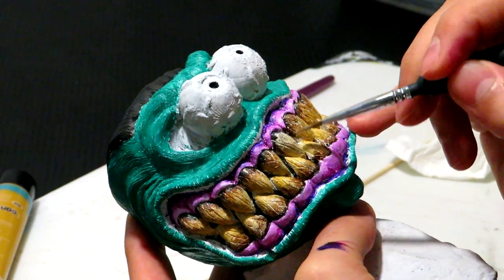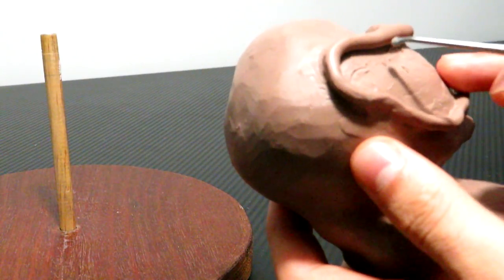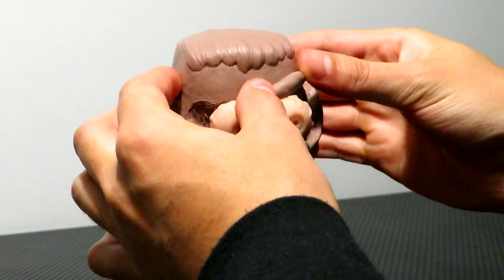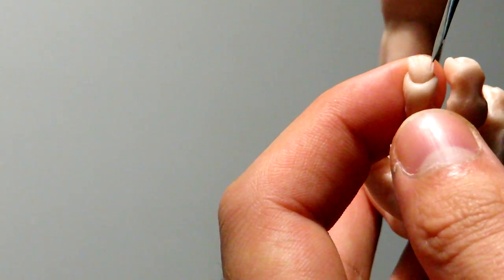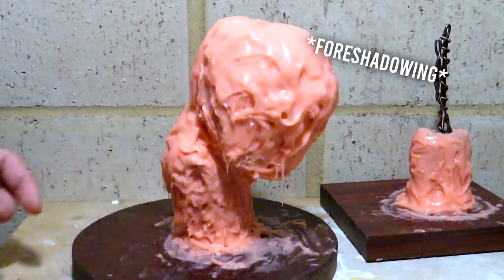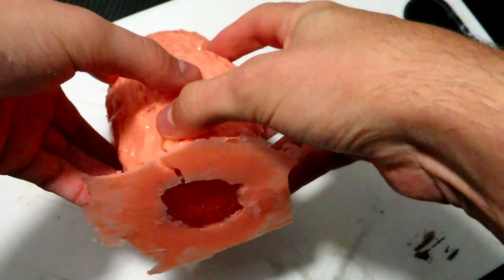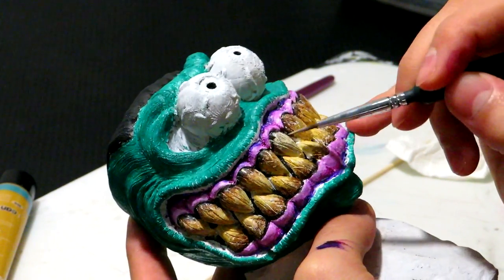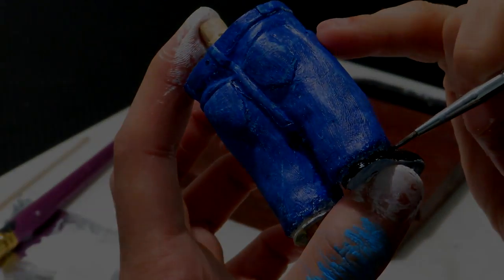I Made a Hot-Rod Monster and He's CREEPY AF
Products Used:
Super Sculpey Original (Beige)
Mont Marte Acrylic Paint
Monster Clay